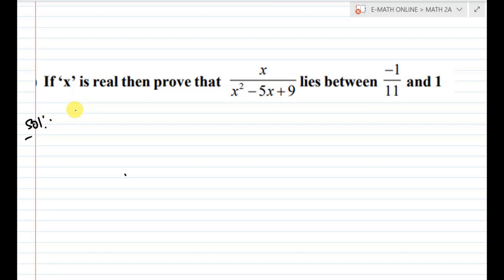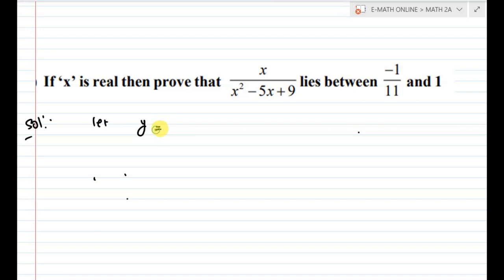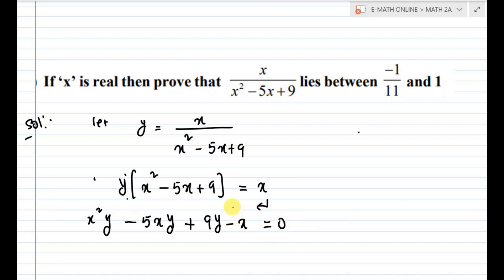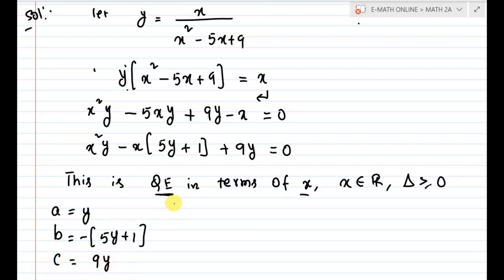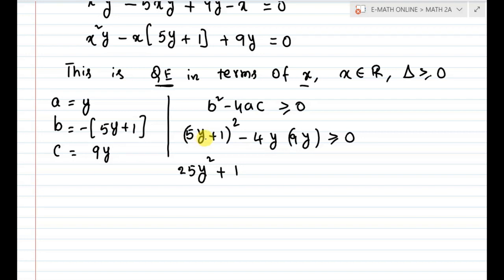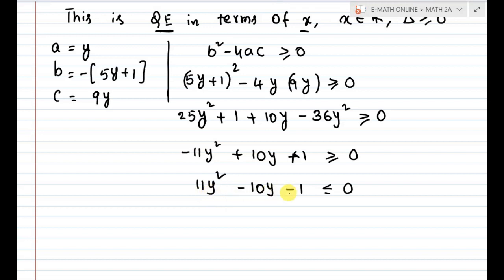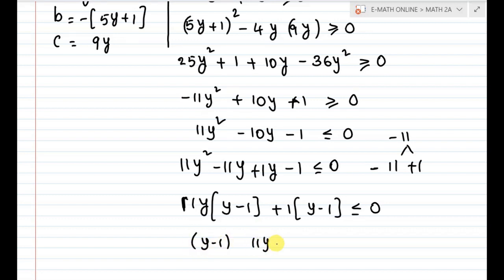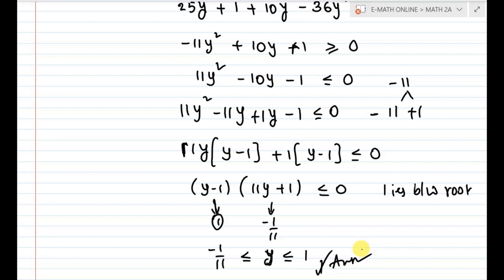if x is real then prove that x/(x^2-5x+3) lies between the value -1/11 and 1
SAQ-4MARKS QUESTIONS -MATHS 2A-QUADRATIC EXPRESSION